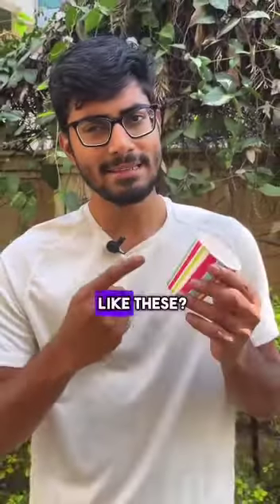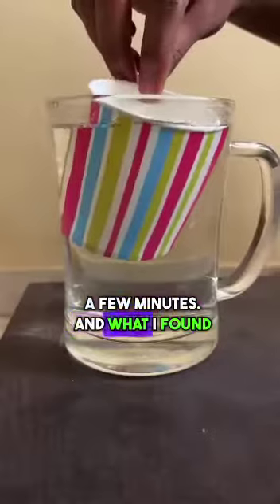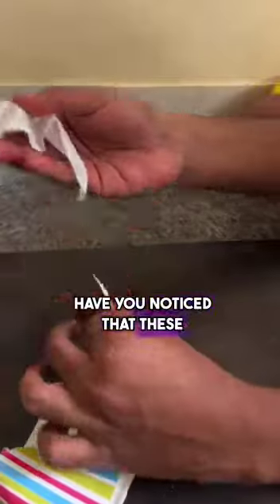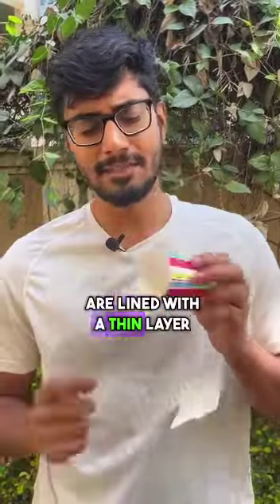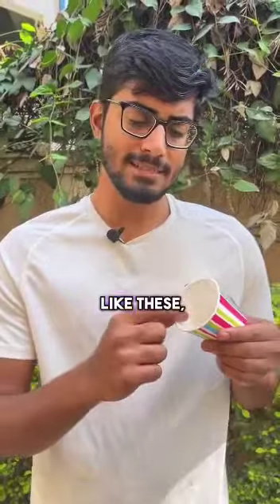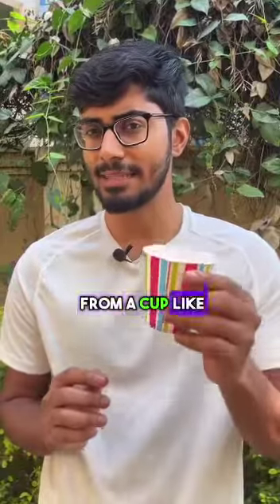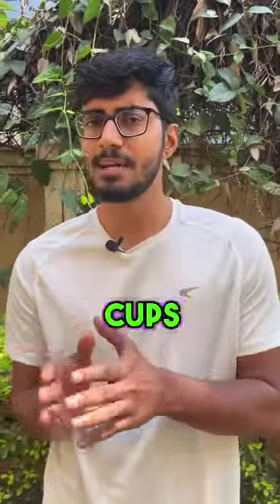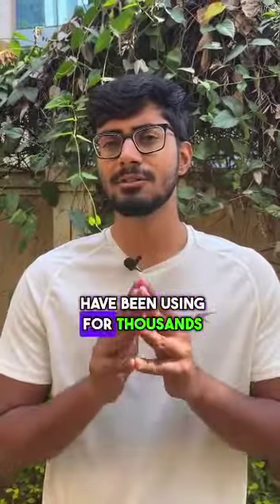Microplastics || Do not use plastic cups